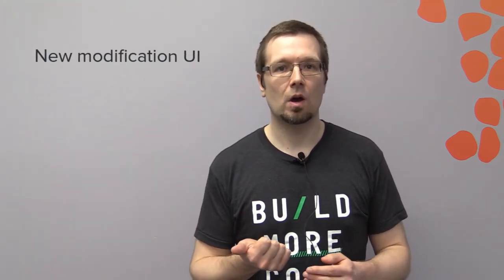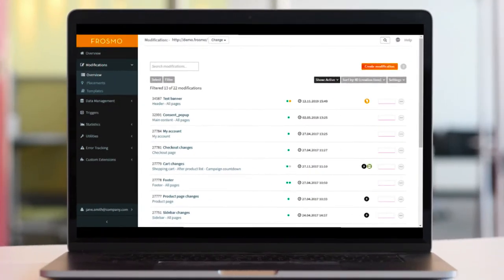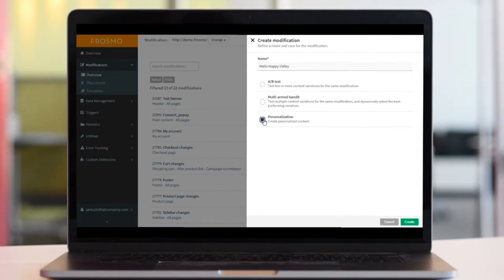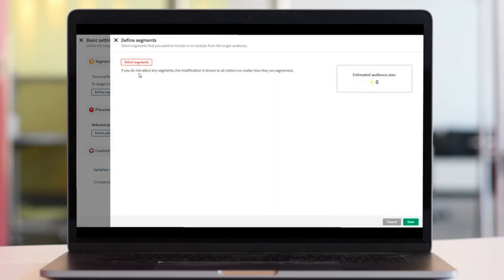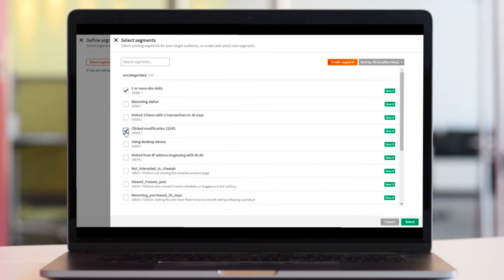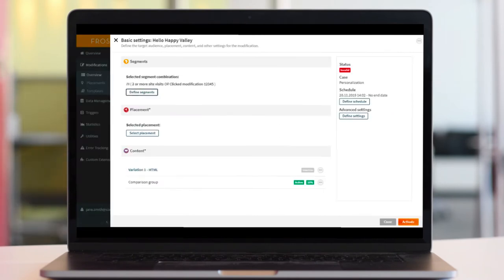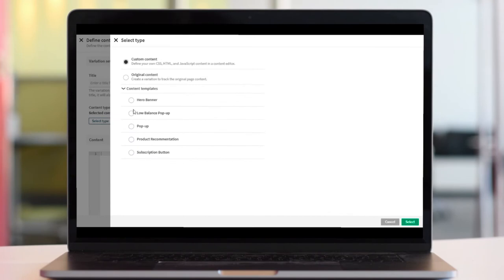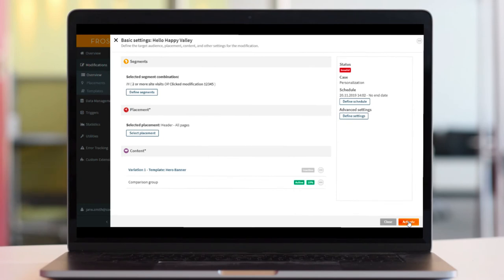Happy Valley release-November 2019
On 20 November we’ve released the Happy Valley update to Frosmo. This update’s biggest talking point is the redesigned modification workflow.